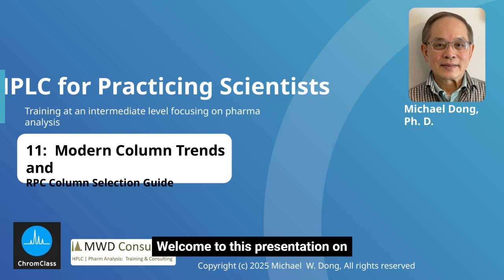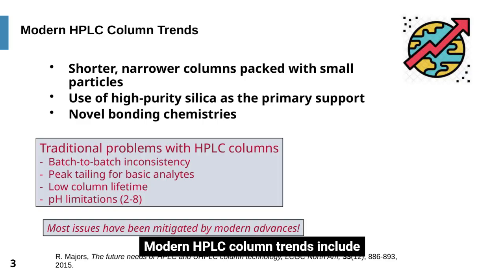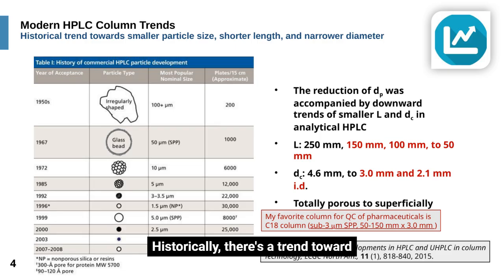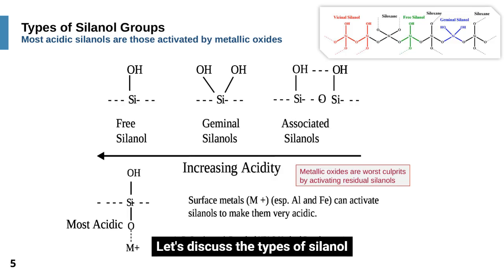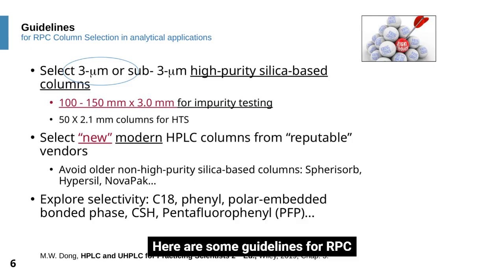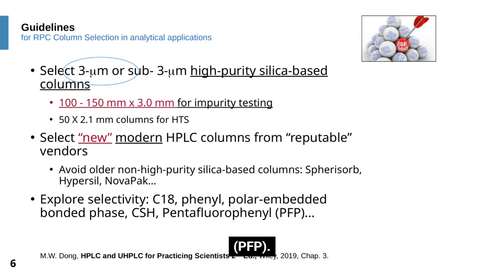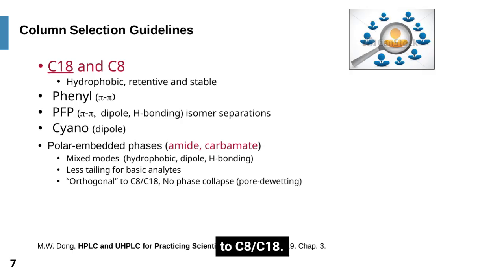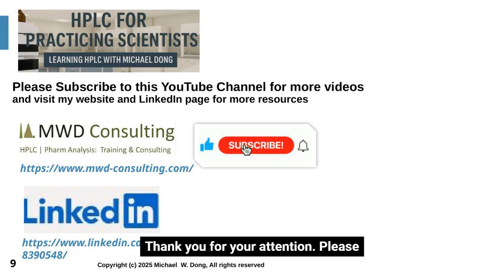16. Ep-11: Modern Column Trends and Selection Guide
We describe the modern column trends of using smaller columns packed with smaller particles, high-purity silica, and a column selection guide.